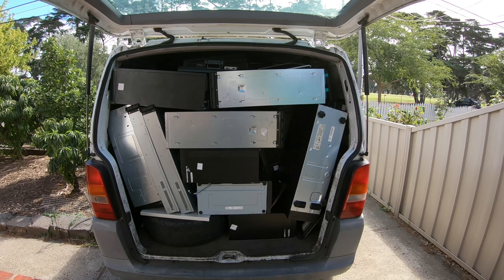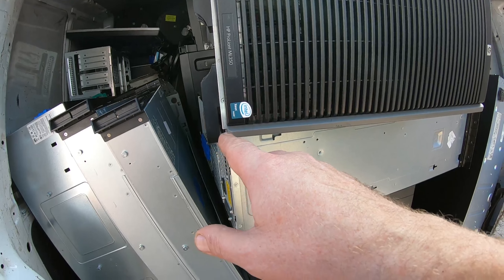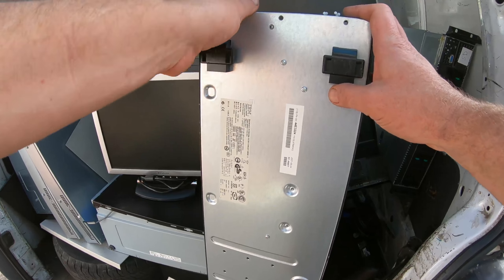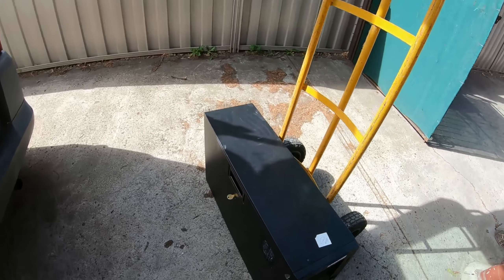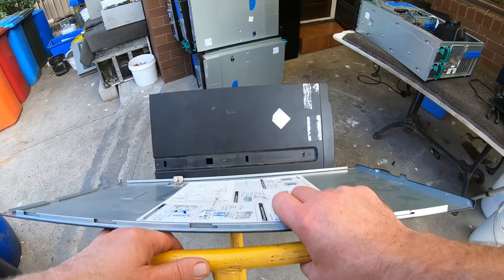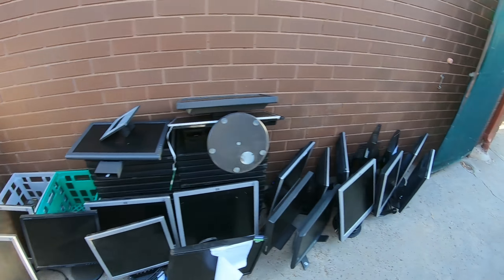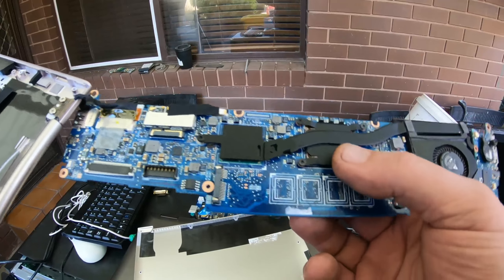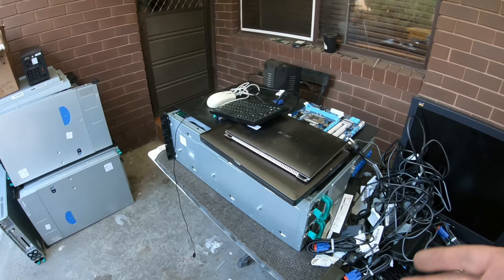eWaste Pick Up Day Lot's of PC's - Part 2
Time flies when you talk too much :)
Here's the conclusion of the e-waste pick up I did anyway.

72 PC's, 19 Servers, 2 laptops, 2 UPS and 20 Monitors squeezed into the van.
A big job to scrap it all out to make way for the next job.